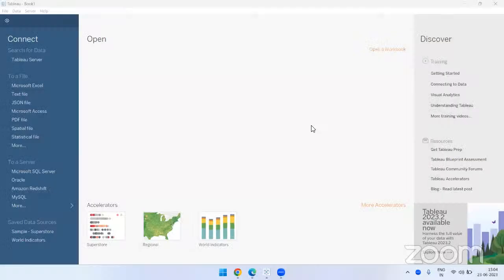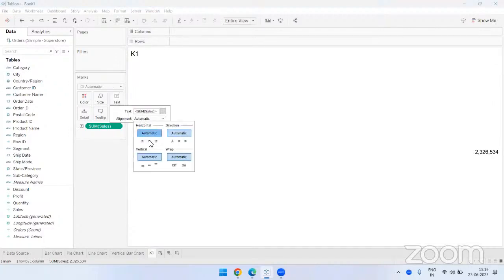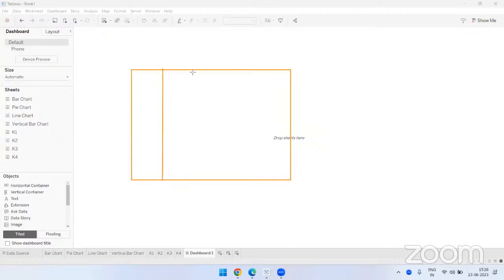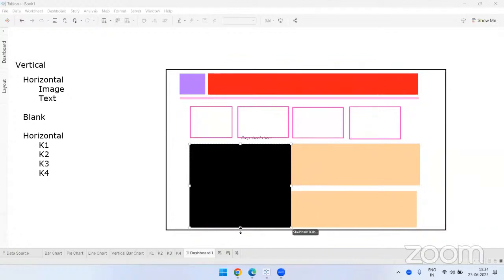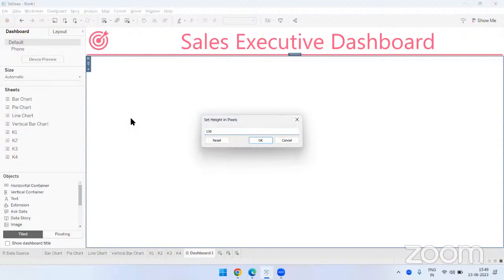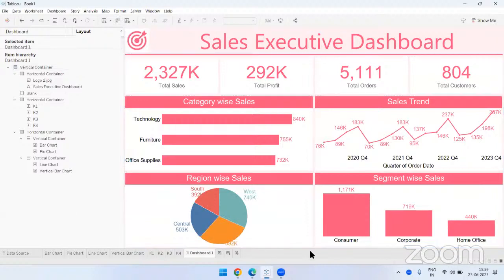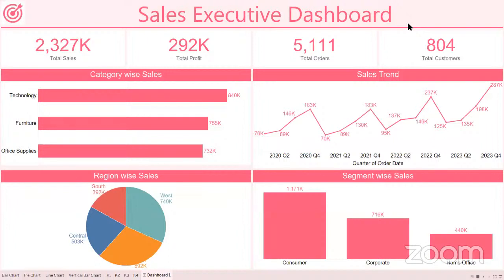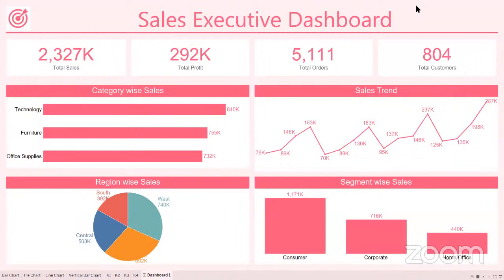Data Analytics - International Faculty Development Program | Day 5 | ExcelR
Data Analytics - International FDP in Collaboration with APSSDC

This Live session will give you an overview of how Tableau & PowerBi can be used for reporting, creating charts & formatting along with custom calculated fields and Dashboard creation with actions.